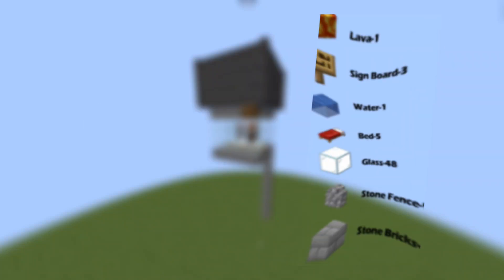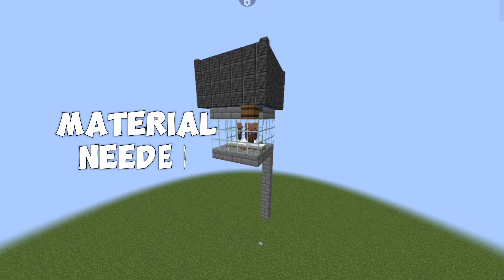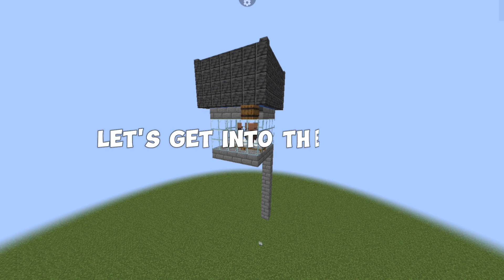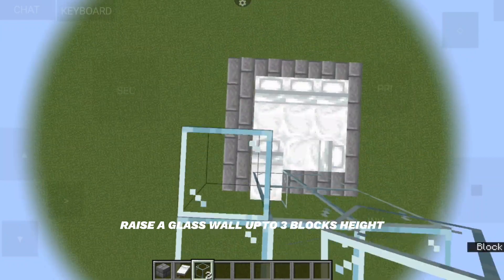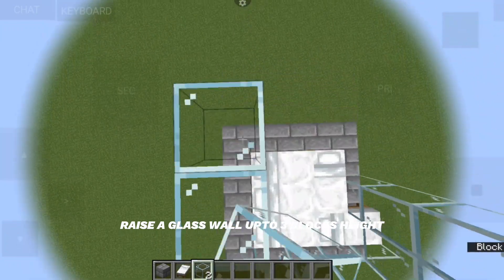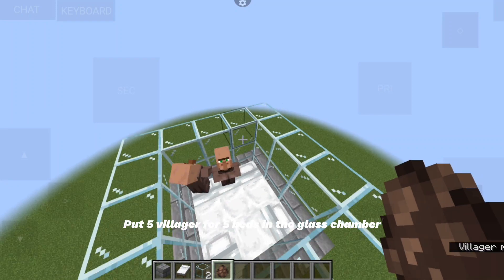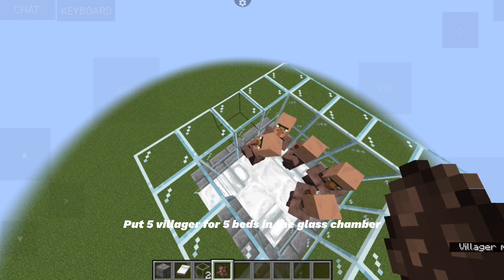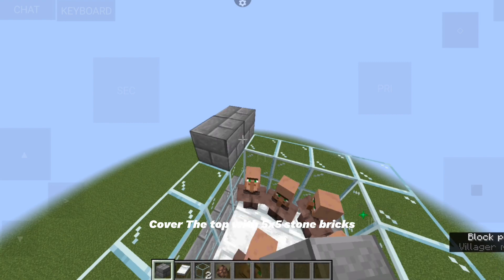Simple Iron farm 1.20 in Minecraft Java edition | Povaj Launcher